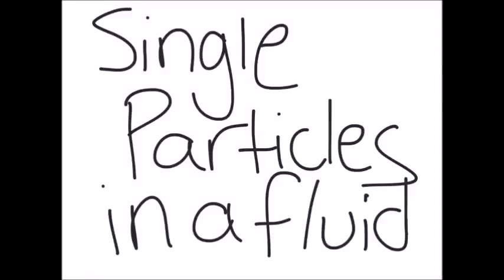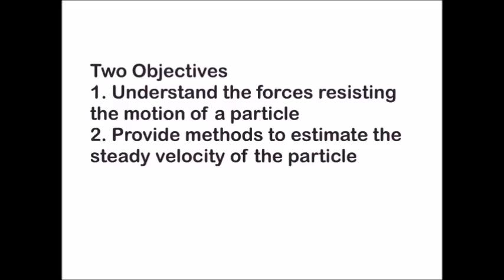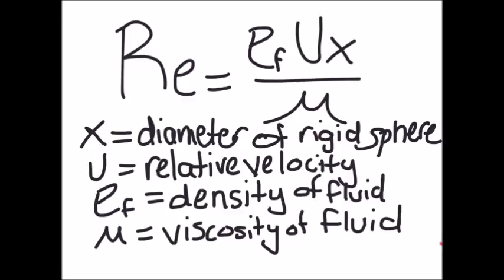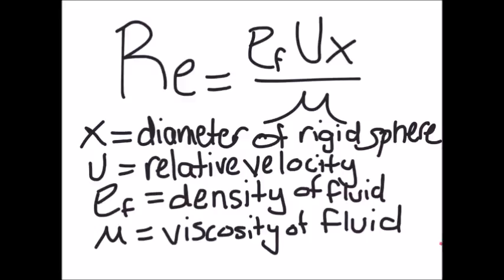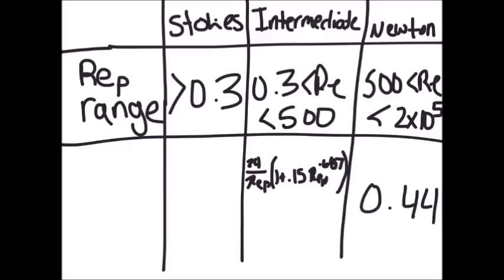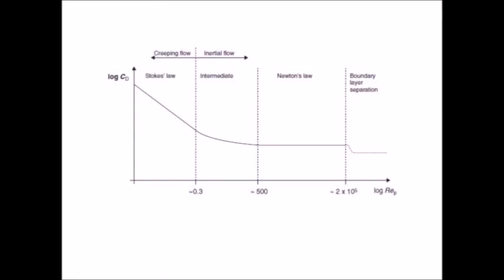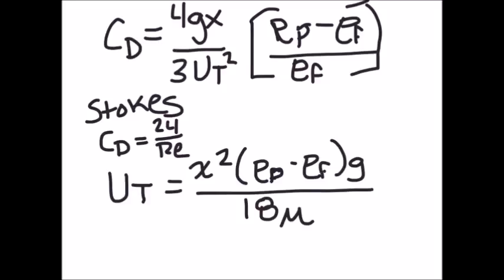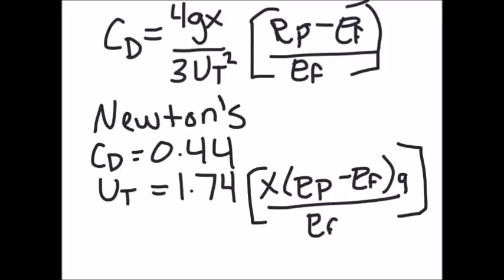Particle Technology Topics - Single Particles in Fluid